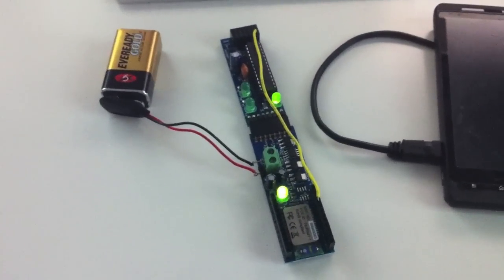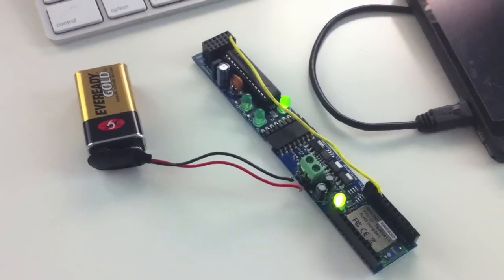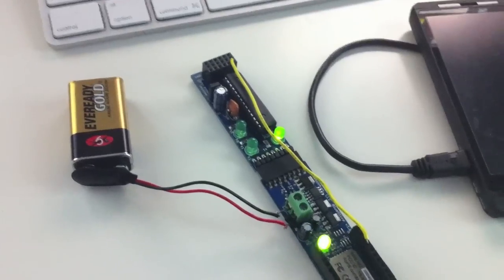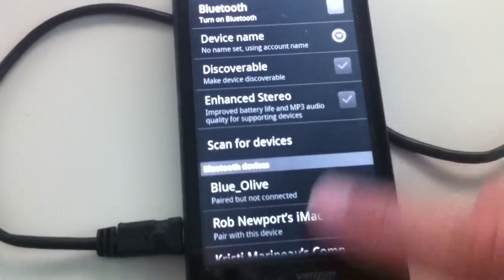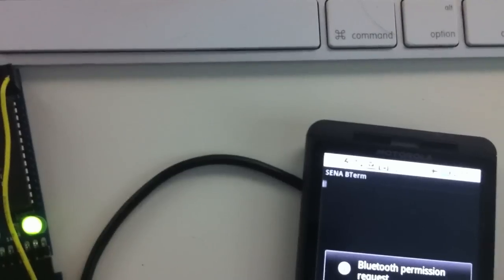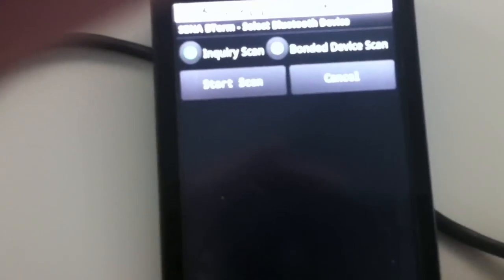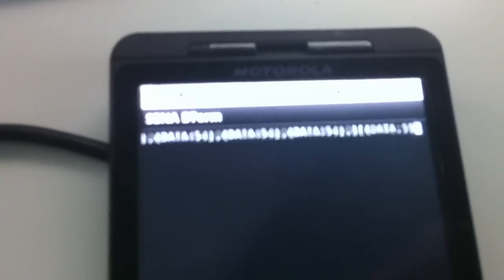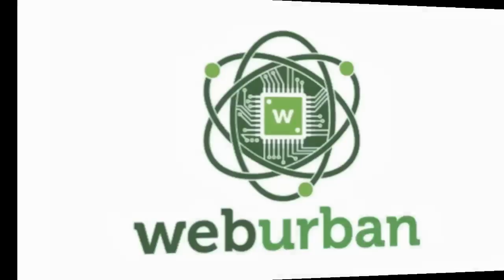Android + Bluetooth + Arduino (using Weburban BlueOlive and Magnolia Arduino Clone Board)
In this video, we have connected a Weburban Magnolia Arduino Clone Board with a Weburban BlueOlive Bluetooth board. It's emulating a serial connection to a paired Android device (Motorola Droid X).

On the Android side, I'm using SENA BTerm to view the data coming in from the Arduino.